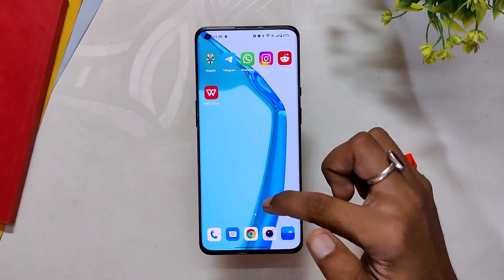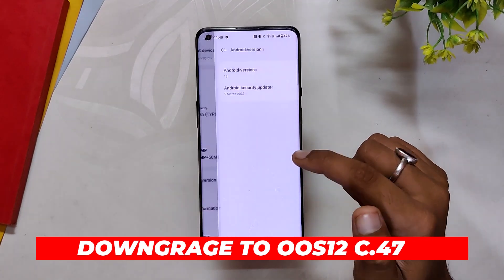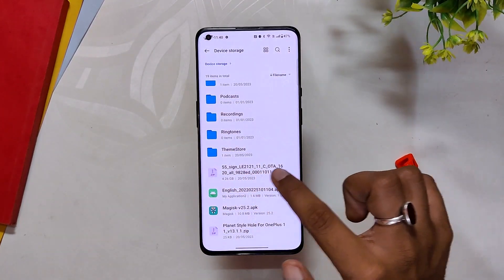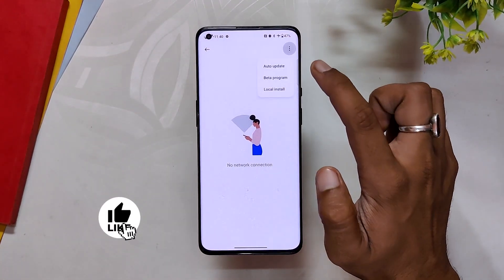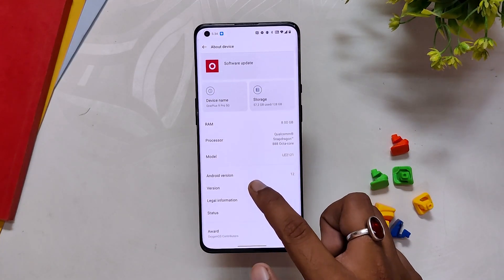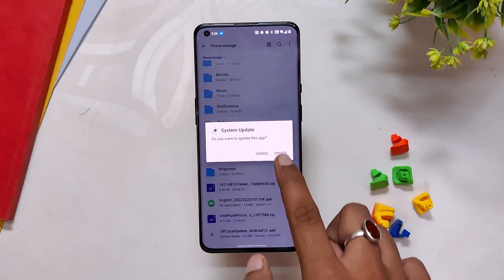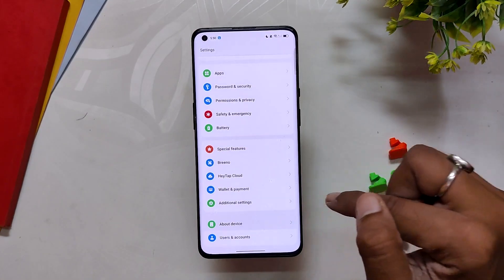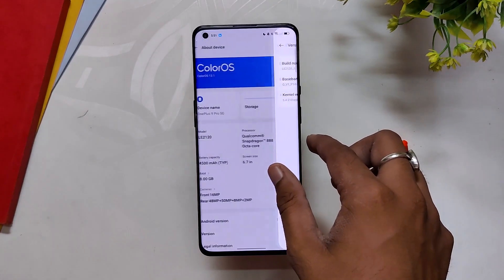Installing Color OS 13.1 Tutorial: Upgrade Your OnePlus 9 Series | TheTechStream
Learn how to install Color OS 13.1 on your OnePlus 9 series devices in this comprehensive step-by-step tutorial. Upgrade your device and unlock new features with this easy-to-follow guide. Watch now and enhance your OnePlus experience!

⚡️ IMPORTANT LINKS ⚡️

00:00 - Intro
00:21 - Installation
02:09 - Outro

🔴 *** MY PRODUCTS/GEAR ***

🎶 *** MUSIC ***